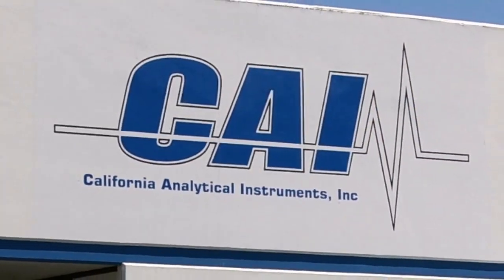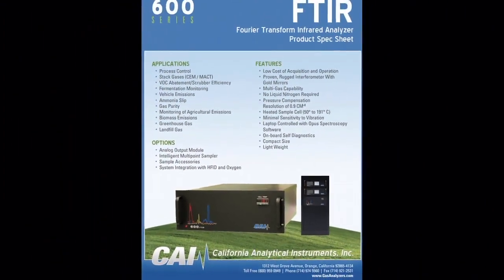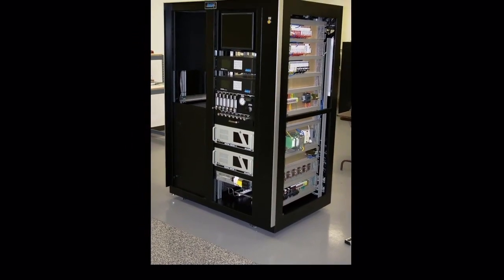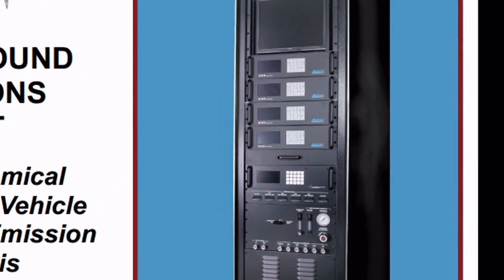California Analytical Instruments Help Minimize Emissions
For 30 years, California Analytical Instruments, Inc. (CAI) has been a premier provider of quality gas analyzers and systems for use in industrial, environmental, process, health and safety and automotive emissions measurement applications. They are committed to helping companies monitor and measure the emission of greenhouse gases.

Autodesk conducted an interview with Frank Smith, James Mabe, and Dave White of CAI, in order to take a deeper dive into the work they are doing. KETIV is proud to support CAI for all their software and support needs.